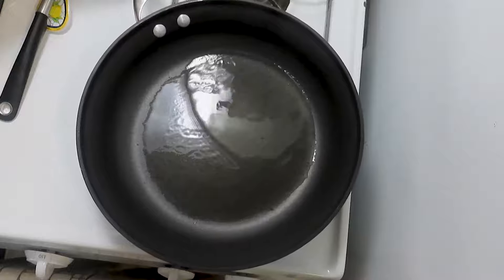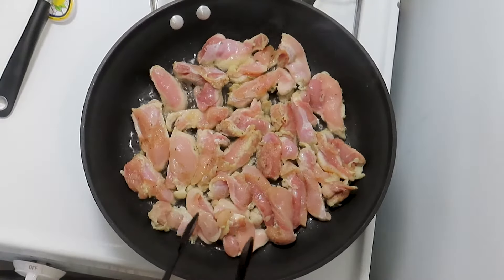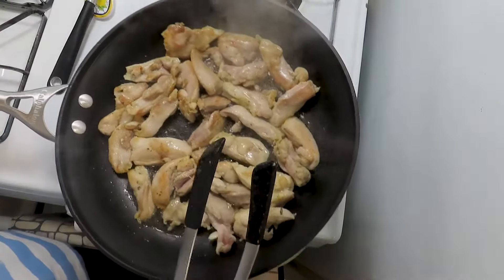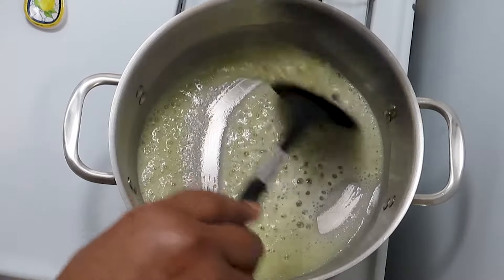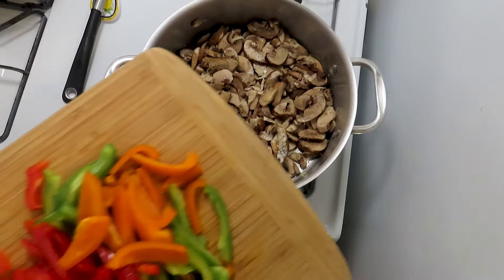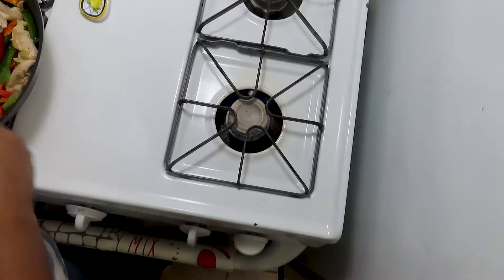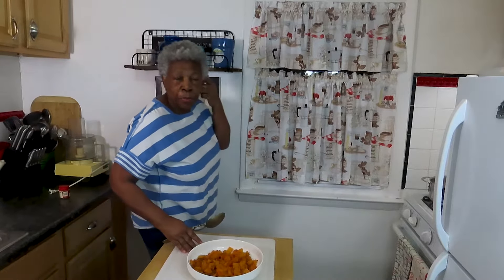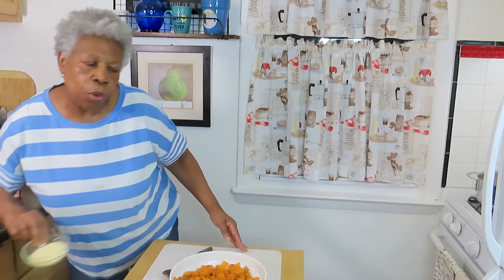How to Make the Perfect Sautéed Mushroom Creamy Chicken Sauté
sautéed mushroom creamy chicken creamy how to make maitake mushroom risotto recipe
authentic mushroom risotto recipe

 how to make maitake mushroom risotto recipe homemade maitake mushroom risotto recipe sautéed mushroom recipe creamy chicken and mushrooms beautiful girl cooking sauteed mushrooms and onions for steak